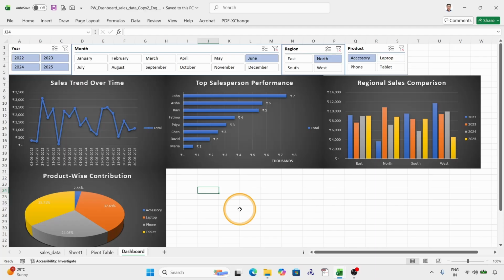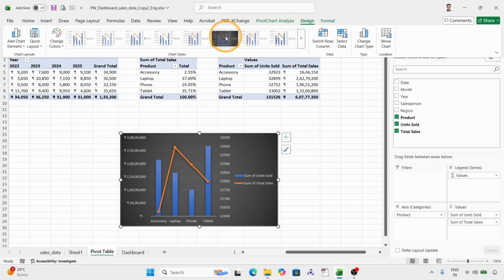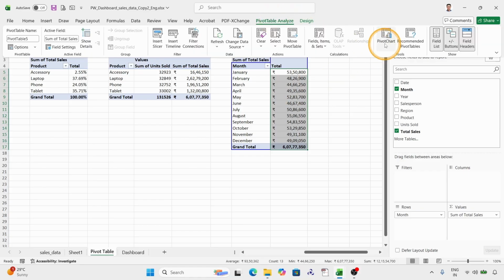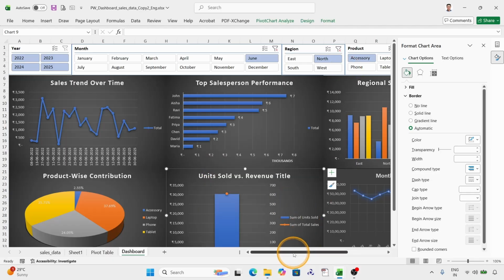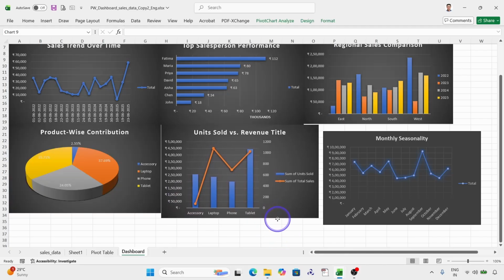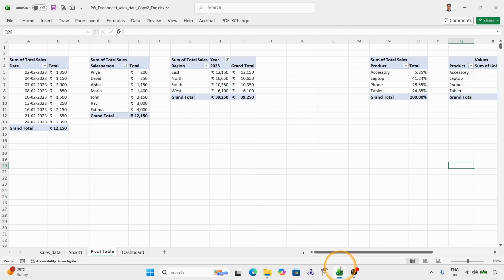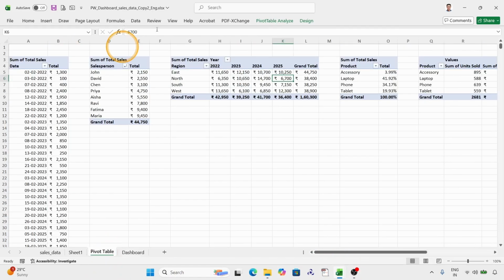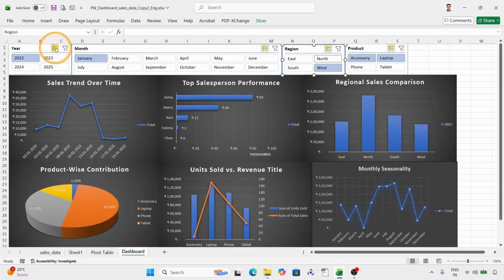𝐋𝐞𝐬𝐬𝐨𝐧 𝟒𝟔 | 𝐄𝐱𝐜𝐞𝐥 𝐃𝐚𝐬𝐡𝐛𝐨𝐚𝐫𝐝 𝐓𝐮𝐭𝐨𝐫𝐢𝐚𝐥 | 𝐂𝐨𝐦𝐛𝐨 𝐂𝐡𝐚𝐫𝐭 & 𝐌𝐨𝐧𝐭𝐡𝐥𝐲 𝐒𝐞𝐚𝐬𝐨𝐧𝐚𝐥𝐢𝐭𝐲 | 𝐏𝐢𝐯𝐨𝐭 𝐃𝐚𝐬𝐡𝐛𝐨𝐚𝐫𝐝 𝐏𝐚𝐫𝐭 𝟑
Welcome to 𝐋𝐞𝐬𝐬𝐨𝐧 𝟒𝟔 𝐨𝐟 𝐭𝐡𝐞 𝐄𝐱𝐜𝐞𝐥 𝐋𝐞𝐚𝐫𝐧𝐢𝐧𝐠 𝐒𝐞𝐫𝐢𝐞𝐬.

In this lesson we continue building a 𝐏𝐫𝐨𝐟𝐞𝐬𝐬𝐢𝐨𝐧𝐚𝐥 𝐄𝐱𝐜𝐞𝐥 𝐃𝐚𝐬𝐡𝐛𝐨𝐚𝐫𝐝 (𝐏𝐚𝐫𝐭 𝟑) 𝐮𝐬𝐢𝐧𝐠 𝐃𝐚𝐢𝐥𝐲 𝐒𝐚𝐥𝐞𝐬 𝐃𝐚𝐭𝐚 𝐚𝐧𝐝 𝐏𝐢𝐯𝐨𝐭 𝐓𝐚𝐛𝐥𝐞𝐬.

This video covers two important business insights.

1️⃣ 𝐔𝐧𝐢𝐭𝐬 𝐒𝐨𝐥𝐝 𝐯𝐬 𝐑𝐞𝐯𝐞𝐧𝐮𝐞 𝐀𝐧𝐚𝐥𝐲𝐬𝐢𝐬
Which product sells the most units?
Which product generates the highest revenue?

To visualize this comparison we create a 𝐂𝐨𝐦𝐛𝐨 𝐂𝐡𝐚𝐫𝐭
(Column Chart for Units Sold + Line Chart for Revenue).

2️⃣ 𝐌𝐨𝐧𝐭𝐡𝐥𝐲 𝐒𝐞𝐚𝐬𝐨𝐧𝐚𝐥𝐢𝐭𝐲 𝐀𝐧𝐚𝐥𝐲𝐬𝐢𝐬
Do sales show seasonal peaks during certain months?

We analyze this using a Line Chart showing monthly sales trends across years.

To make the dashboard interactive we also add Slicers:

✔ Year
✔ Month
✔ Region
✔ Product

Additionally, I explain an important 𝐩𝐫𝐞𝐜𝐚𝐮𝐭𝐢𝐨𝐧 𝐰𝐡𝐞𝐧 𝐩𝐥𝐚𝐜𝐢𝐧𝐠 𝐦𝐮𝐥𝐭𝐢𝐩𝐥𝐞 𝐏𝐢𝐯𝐨𝐭 𝐓𝐚𝐛𝐥𝐞𝐬 𝐨𝐧 𝐭𝐡𝐞 𝐬𝐚𝐦𝐞 𝐬𝐡𝐞𝐞𝐭 to avoid filtering conflicts and layout overlap.

This lesson will help you take your 𝐄𝐱𝐜𝐞𝐥 𝐃𝐚𝐬𝐡𝐛𝐨𝐚𝐫𝐝 𝐒𝐤𝐢𝐥𝐥𝐬 𝐭𝐨 𝐭𝐡𝐞 𝐧𝐞𝐱𝐭 𝐥𝐞𝐯𝐞𝐥